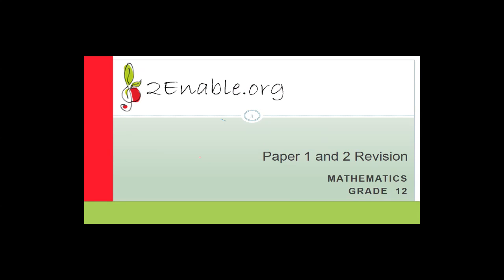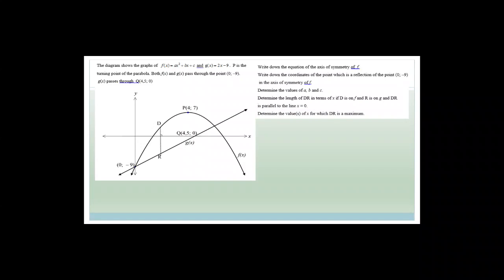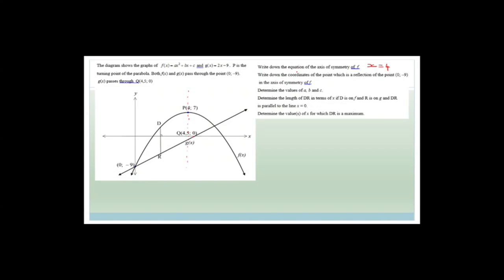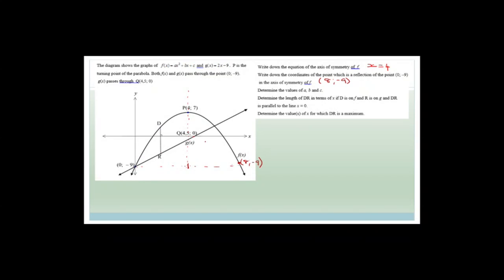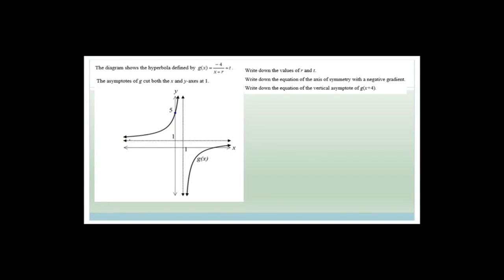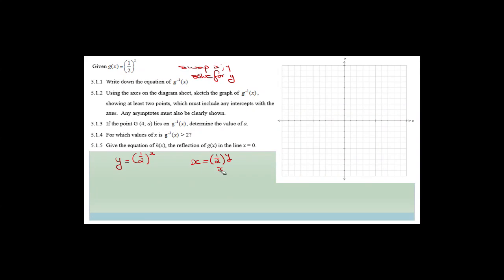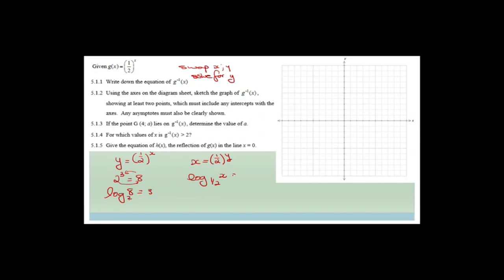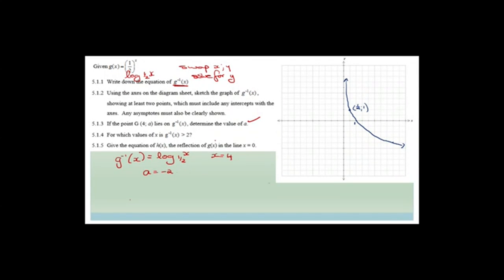Paper 2 Revision Week 31.1